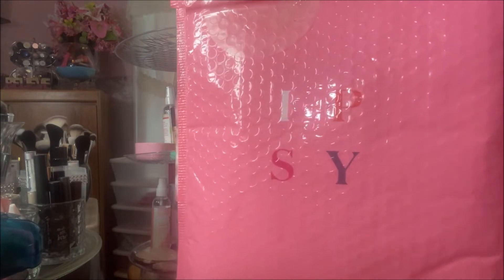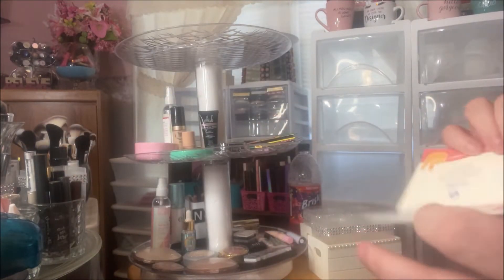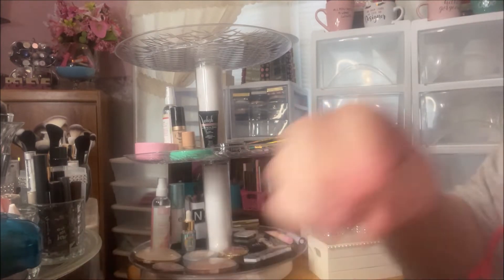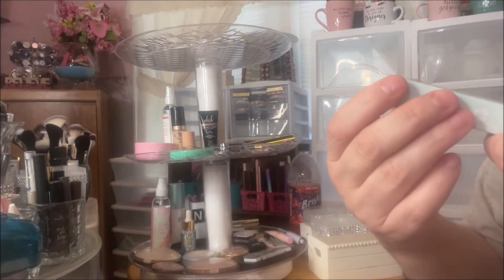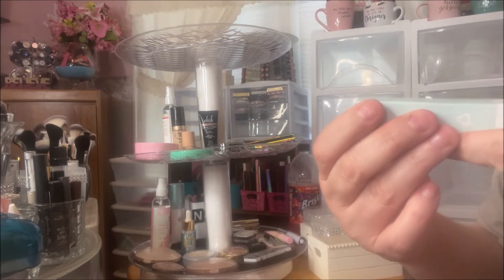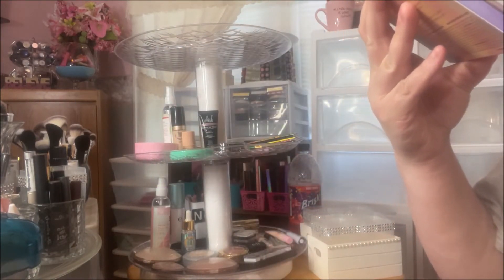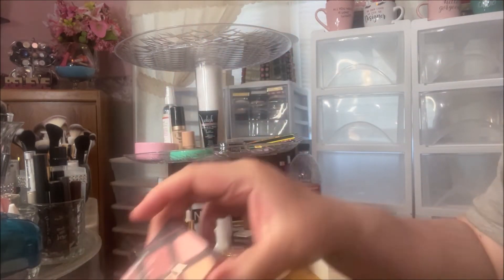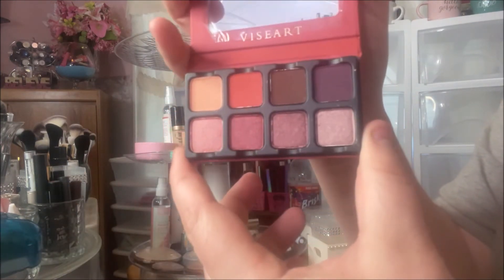Ipsy Glam Bag Plus | for June 2021 | Is it Nona Smith Approved?